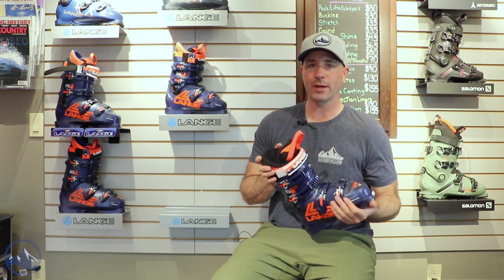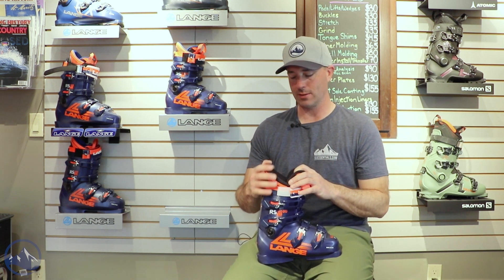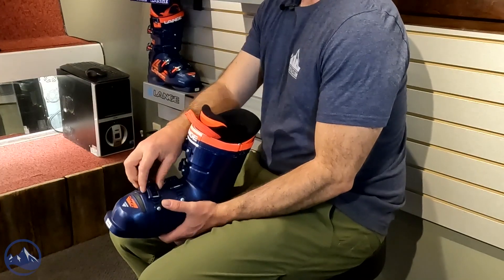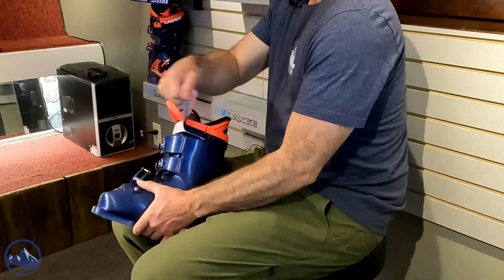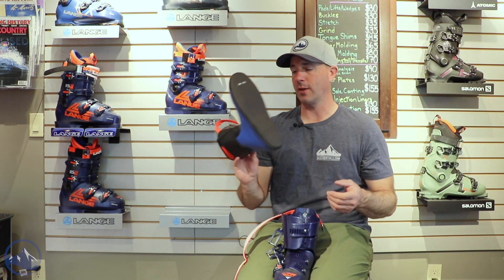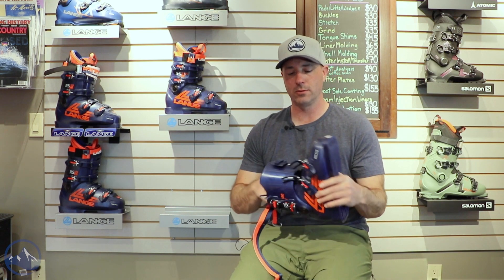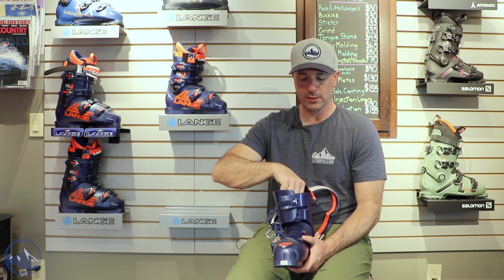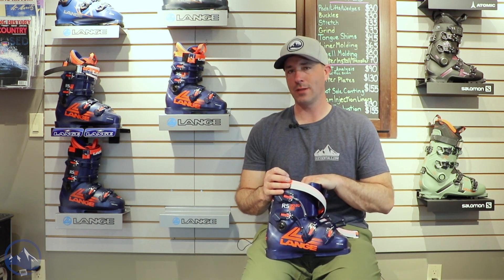2023 Lange RS 90 SC LV Ski Boots Short Review with SkiEssentials.com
Bob chats about the 2023 Lange RS 90 SC LV Ski Boots from our Inner Bootworks Location in Stowe, VT!